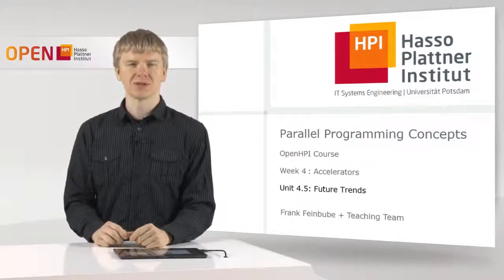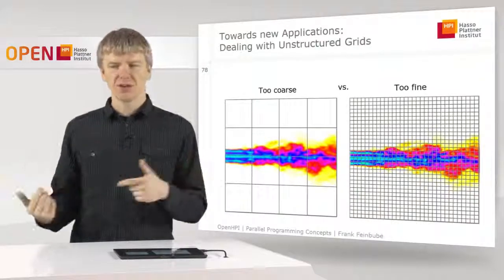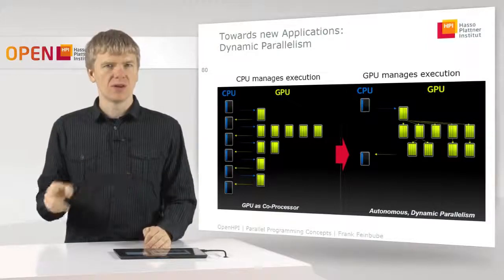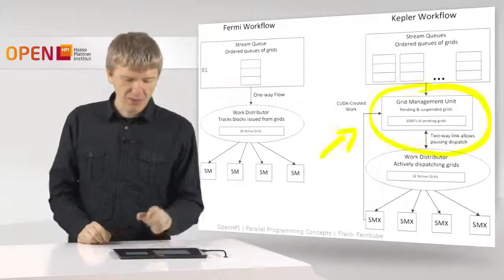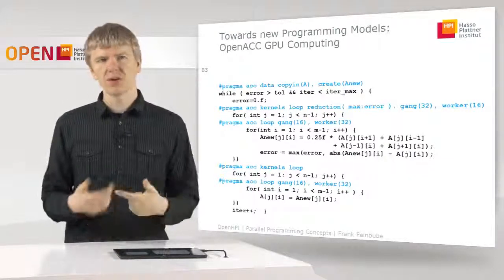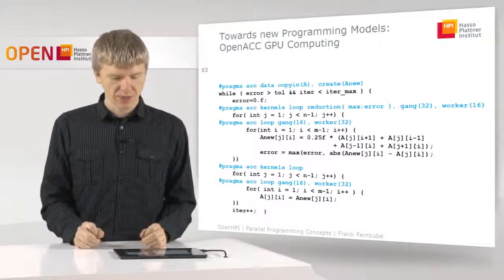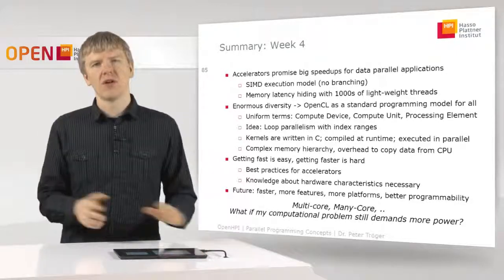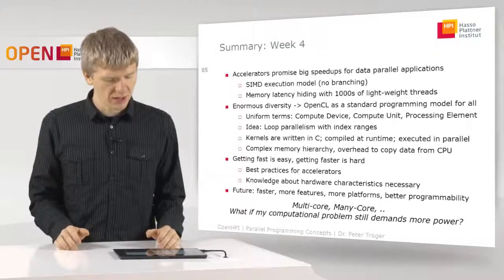4.5 Future Trends